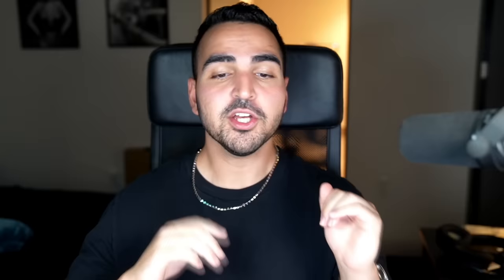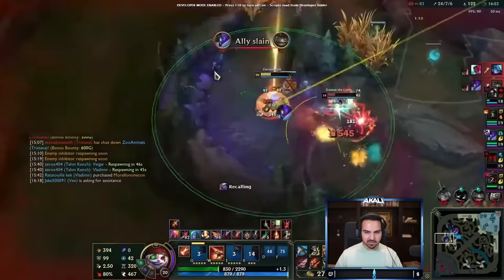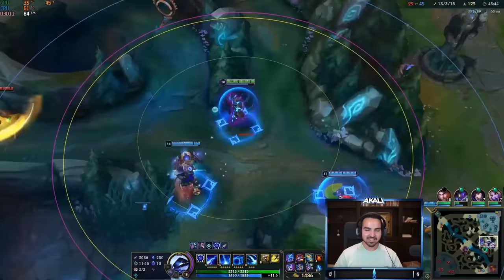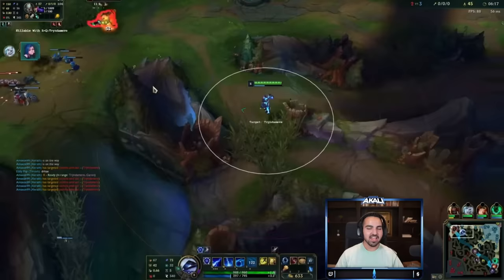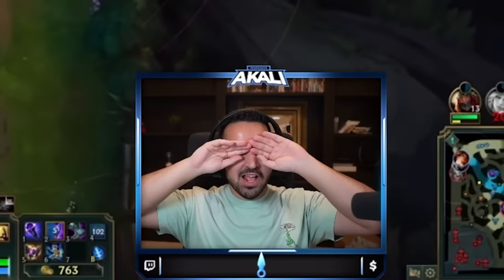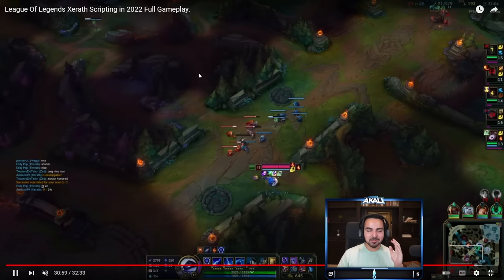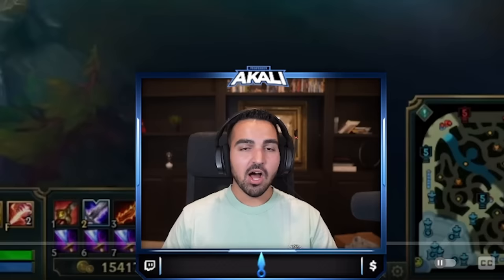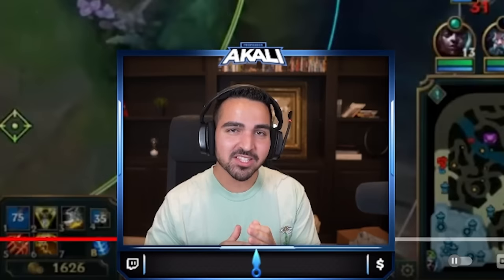Hacking in League of Legends (ALL SCRIPTS)